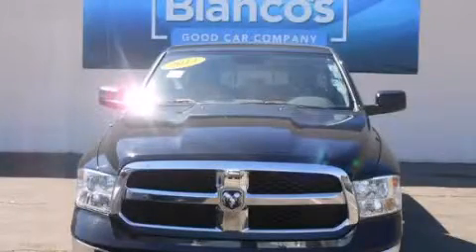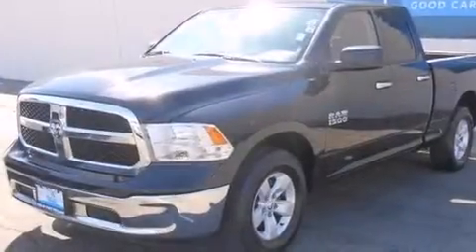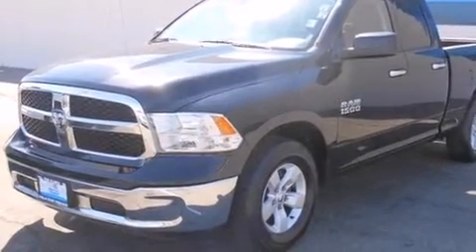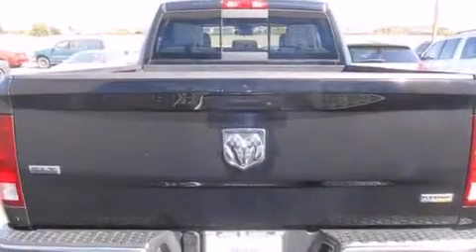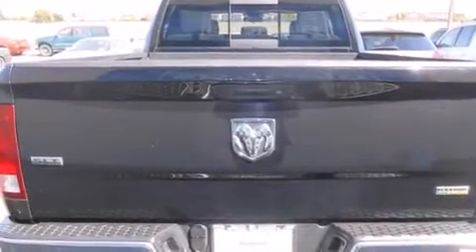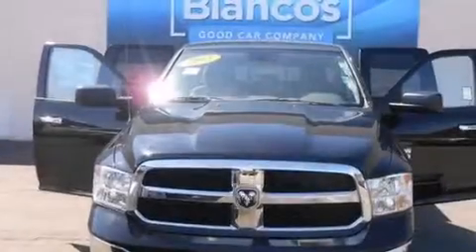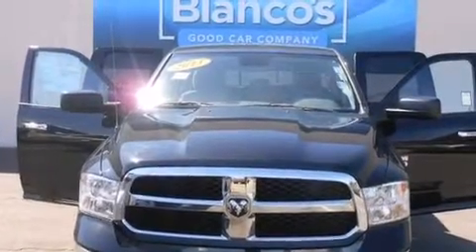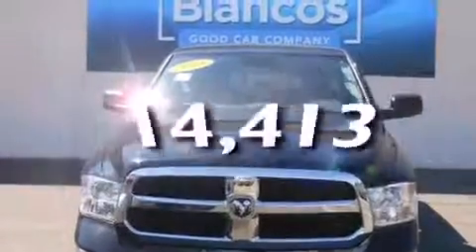Used 2013 Ram 1500 Quad Stockton CA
We have been honored to serve the Stockton CA area , we promise that your experience at our dealership will exceed your expectations ! Year : 2013 Make : Ram Model : 1500 Quad Engine : v8 flex fuel 4.7 liter Trans . : automatic Exterior : black Miles : 14,413 Paul Blanco - Stockton 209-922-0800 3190 Auto Center Dr Stockton , CA 95212 Used 2013 Ram 1500 Quad Stockton CA